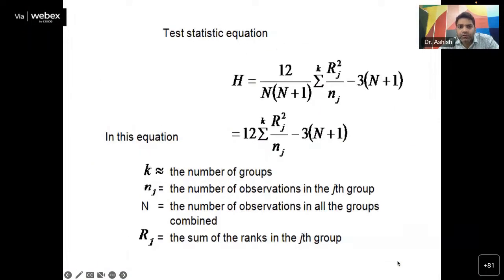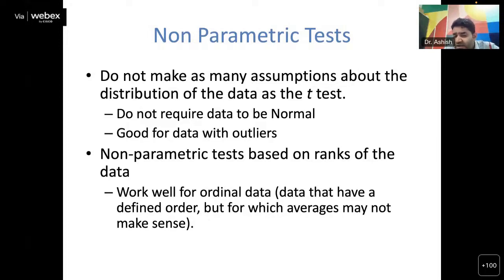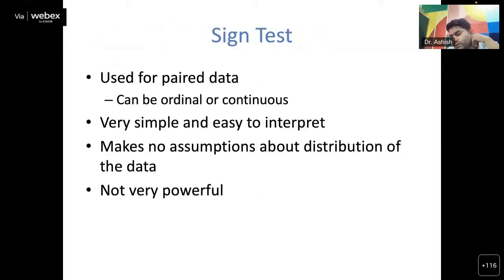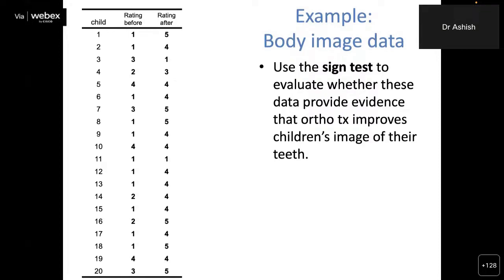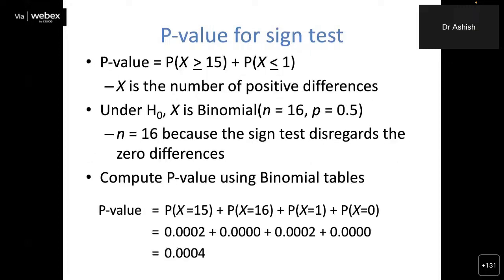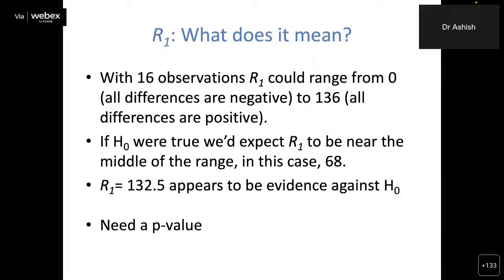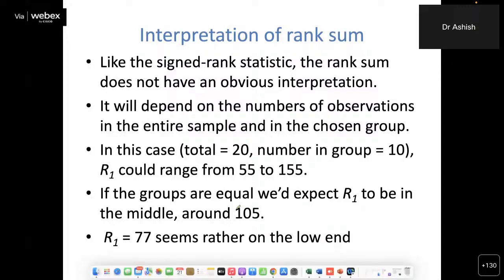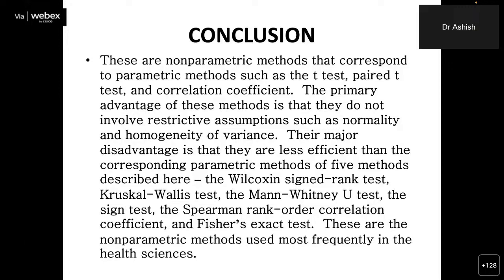Lecture 55 : Inferential Statistics - Testing of Difference : Non Parametric Tests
Resource Person:
Dr. Ashish Yadav
Assistant Professor
Banaras Hindu University, Varanasi, Uttar Pradesh